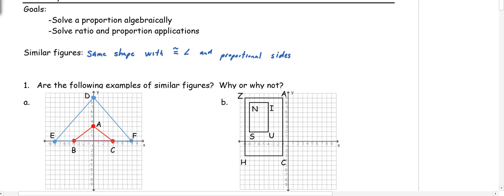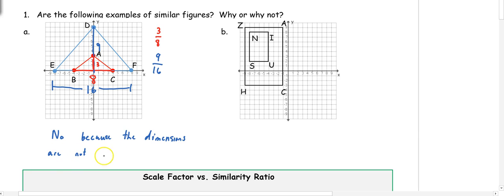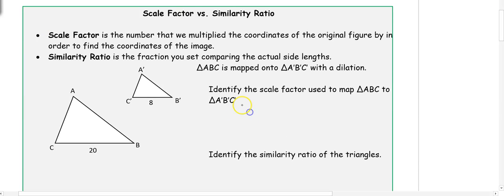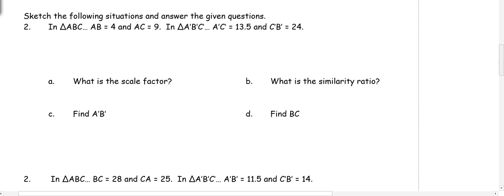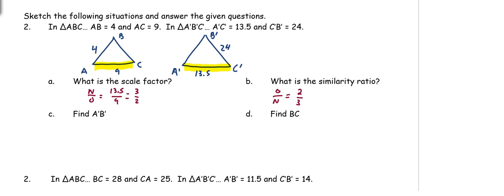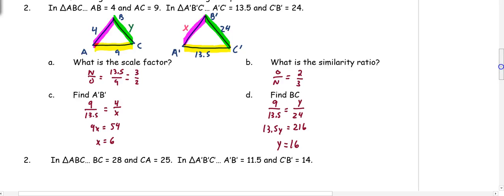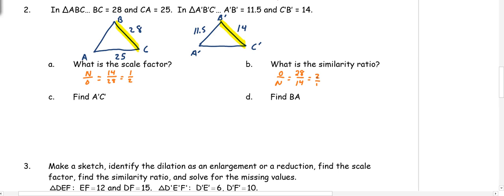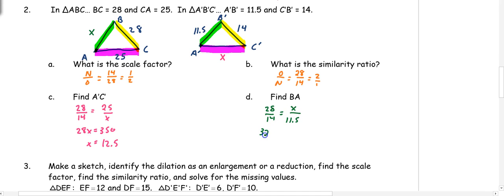U9D3 Similar Figures Intro